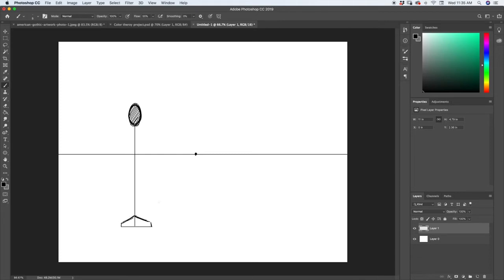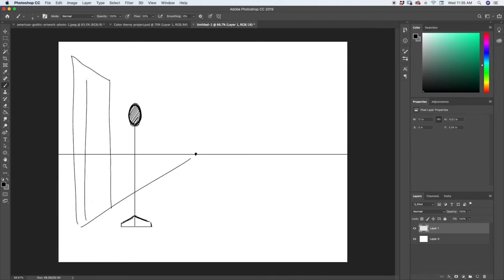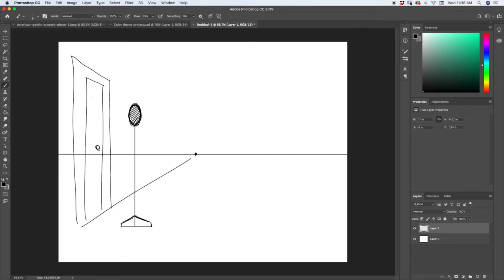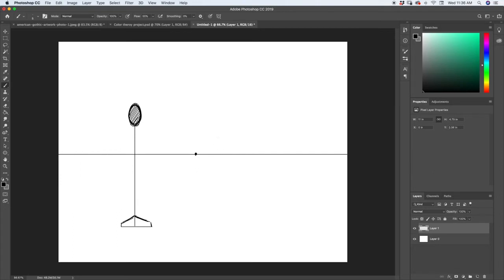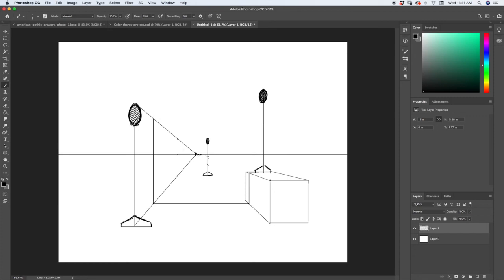6 How to Scale Objects in Perspective